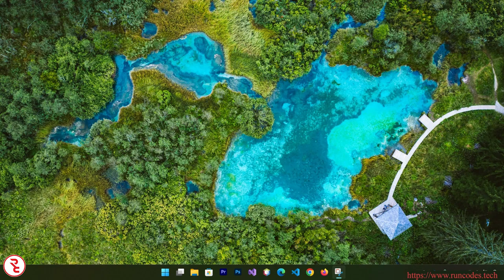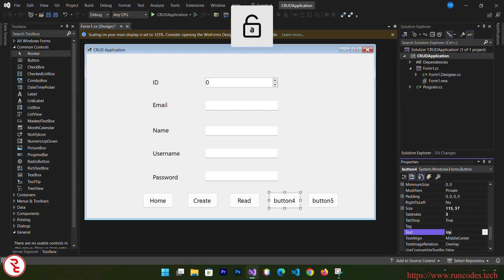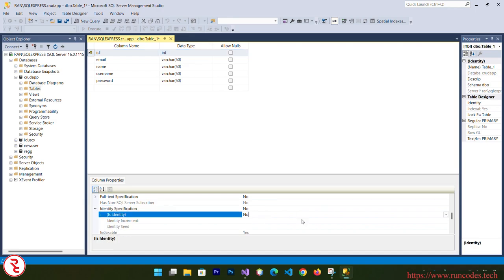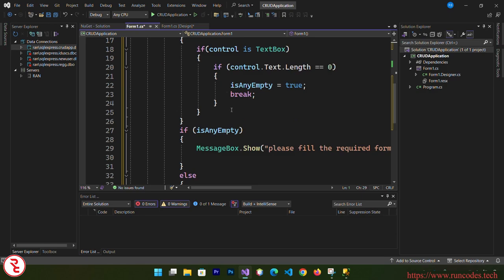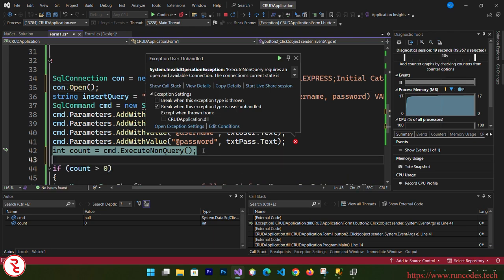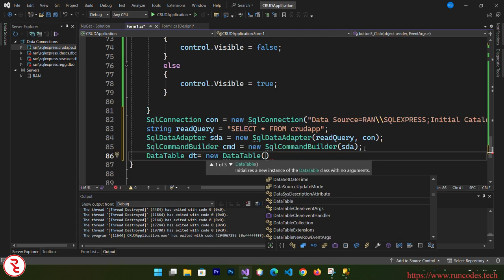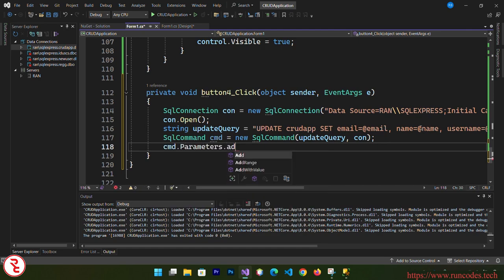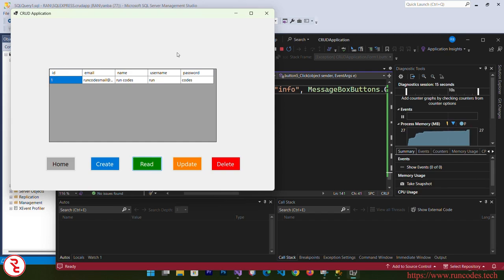March 26, 2026